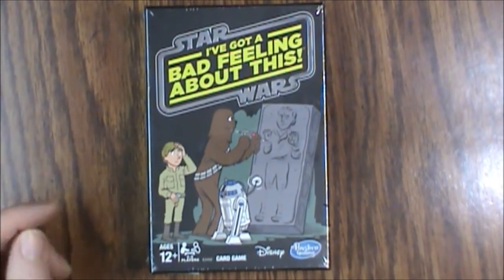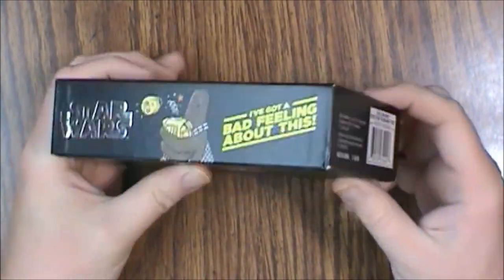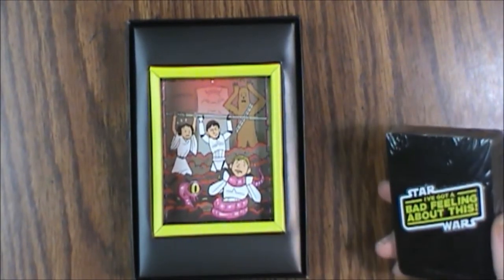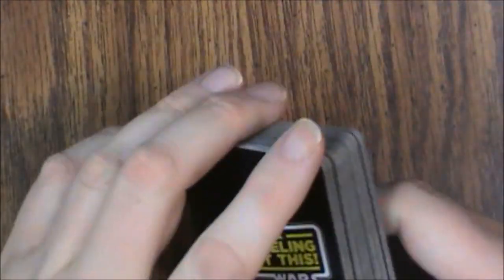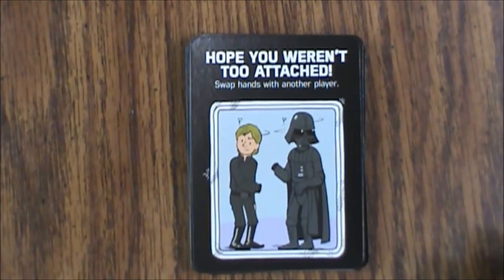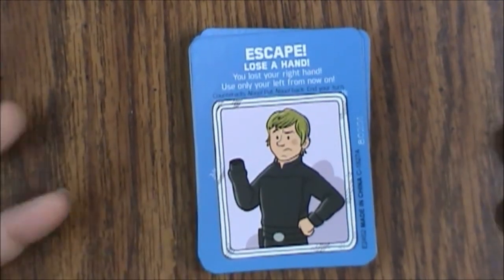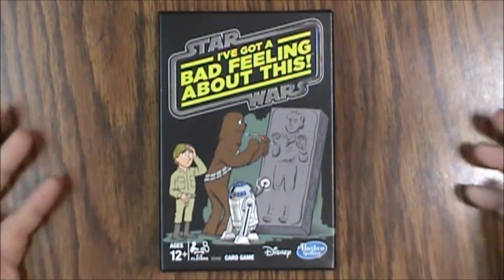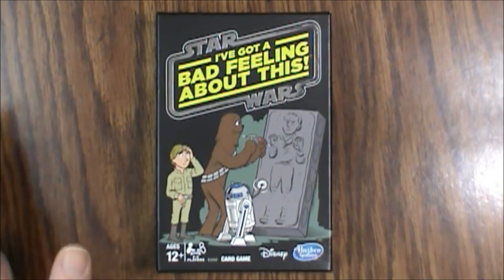Star Wars: I've Got a Bad Feeling About This Card Game (2017, Hasbro) -- What's Inside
Welcome to Roll for Sanity! On this episode of What’s Inside, we’re looking at a Star Wars card game called I've Got A Bad Feeling About This. It was published in 2017 by Hasbro and features classic Star Wars characters.